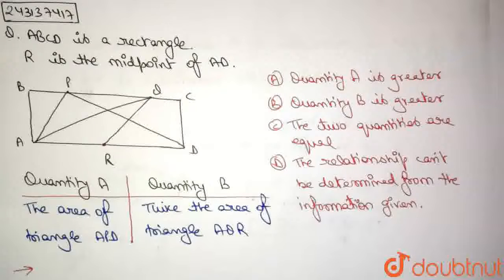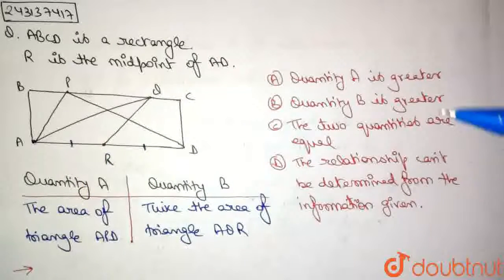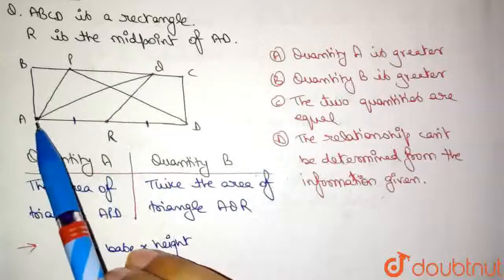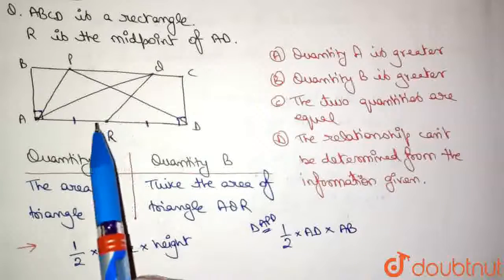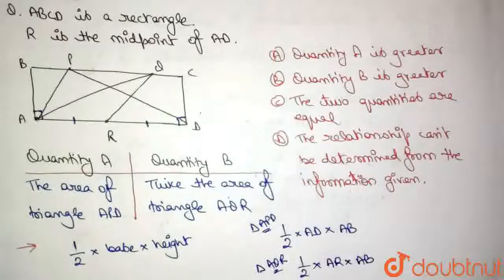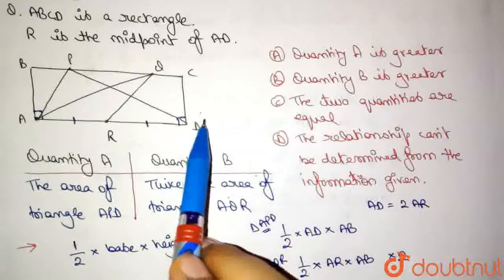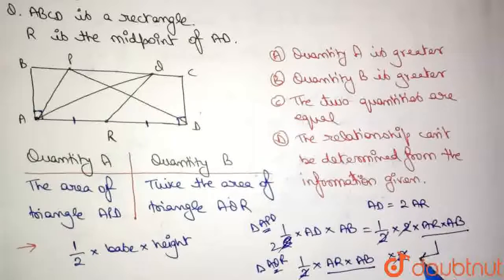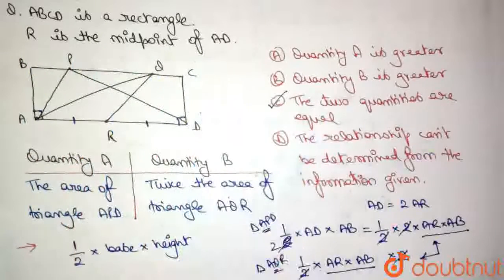ABCD is a rectangle. R is the midpoint of AD. {:(Quantity A,Quantity B),(The area of Triangle A...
ABCD is a rectangle. R is the midpoint of AD. {:(Quantity A,Quantity B),(The area of Triangle APD,Twice the area of Triangle AQR):}
Class: 12
Subject: MATHS
Chapter: GEOMETRY
Board:SAT

👉 Have Any Query? Ask Us.